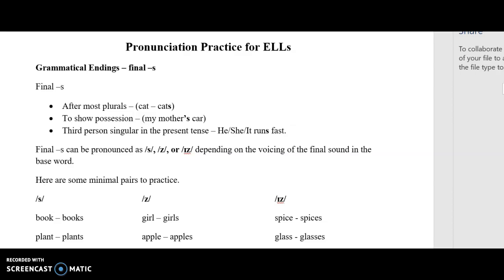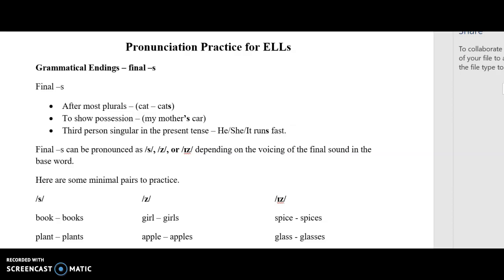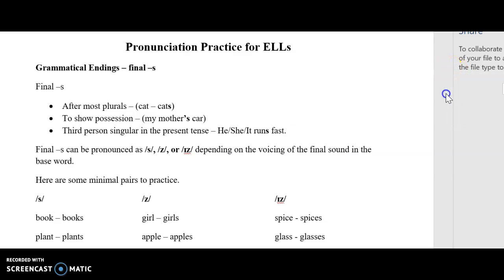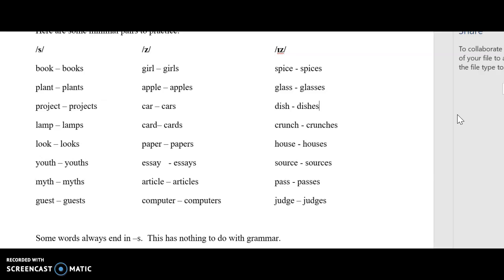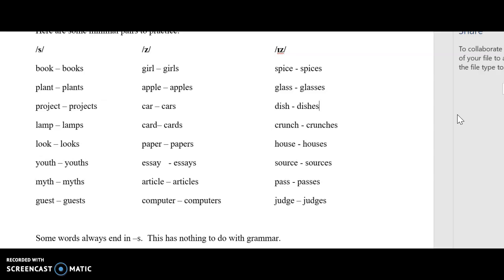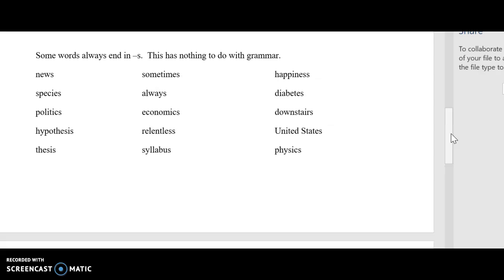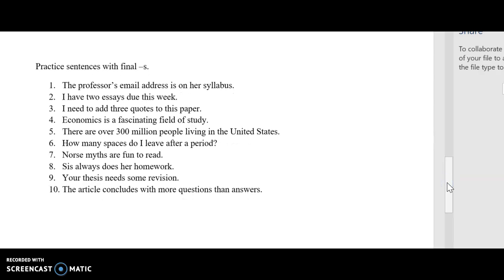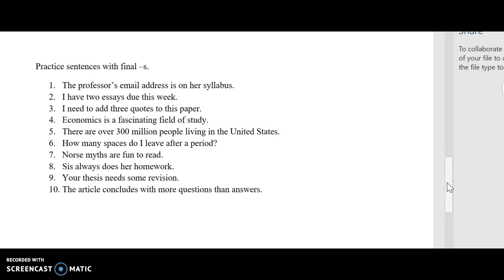Grammtical Endings - pronunciation